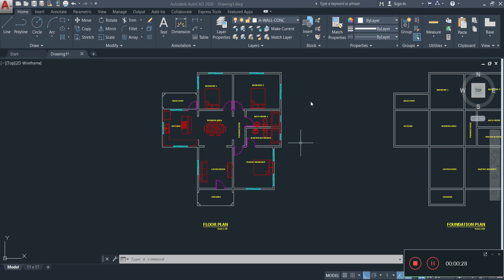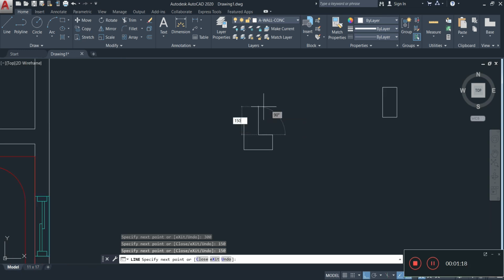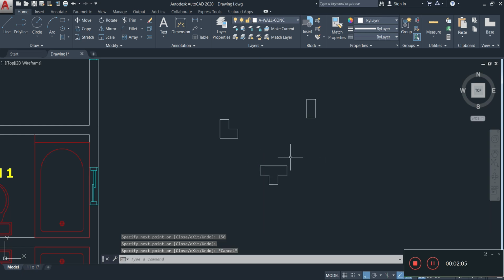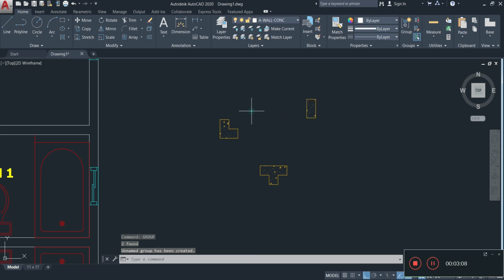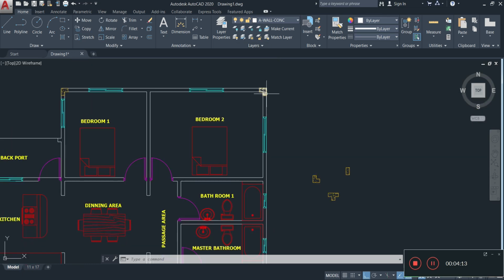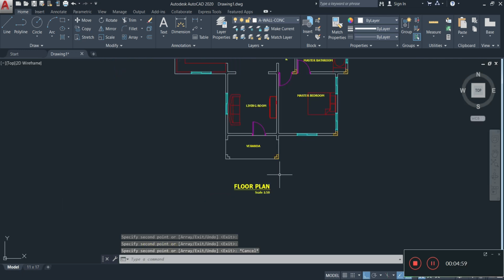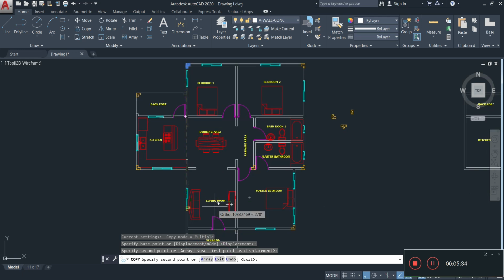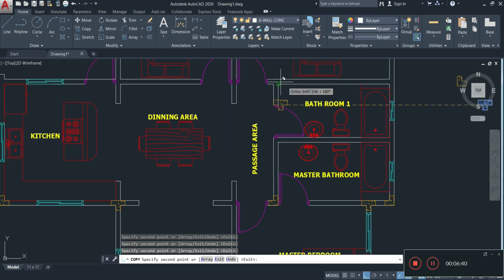5 How to Draw and Add Stiffeners to a Floor Plan in AutoCAD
Welcome to the fifth video in our series on creating a complete working drawing for a building in AutoCAD! 🎉

In this tutorial, we’ll dive into **drawing and adding stiffeners** to your floor plan. Stiffeners are essential for structural reinforcement, ensuring your design meets both aesthetic and practical requirements.

- How to draw stiffeners accurately using AutoCAD tools.
- Techniques for placing stiffeners within walls to enhance structural integrity.
- Tips for integrating stiffeners seamlessly into your floor plan design.

📌 **Series Overview:**
This video is an essential part of our AutoCAD series, guiding you step-by-step through the process of creating a detailed working drawing. By the end of the series, you’ll have a fully realized building plan and a solid understanding of AutoCAD drawing techniques.

- Students preparing for **CXC CSEC** or **CAPE** Technical Drawing exams.
- Beginners learning AutoCAD for Technical, Building, or Mechanical Engineering Drawing.
- Professionals refining their structural drawing skills.

- **Video 1:** [How to Create a Simple Floor Plan Layout](#)
- **Video 2:** [How to Create & Add Custom Windows and Doors](#)
- **Video 3:** [How to Add Wall Openings to a Floor Plan](#)
- **Video 4:** [How to Add Fixtures and Furniture to a Floor Plan](#)

✨ Strengthen your design skills with every video! 🚀